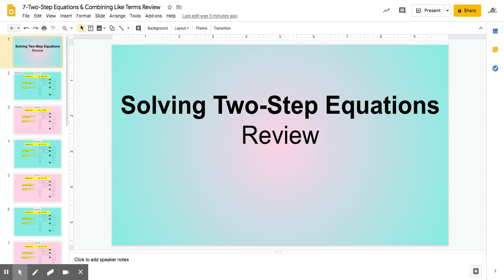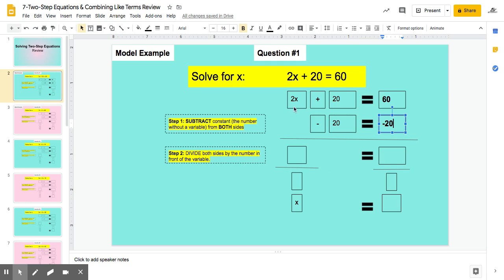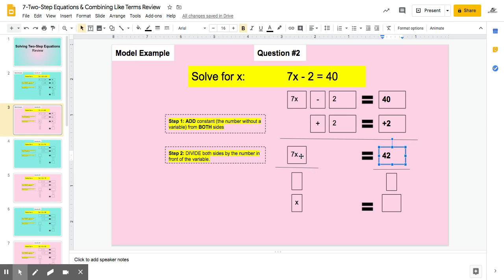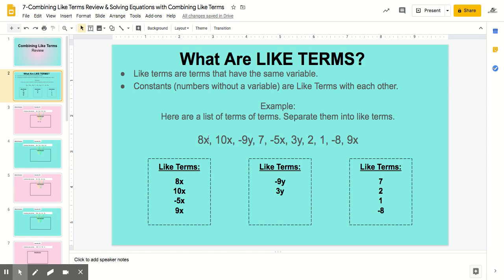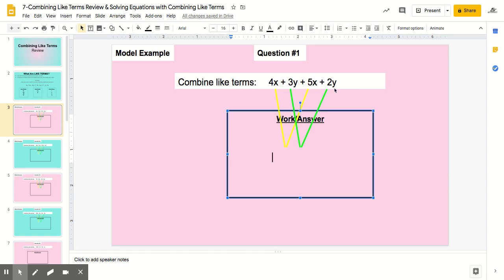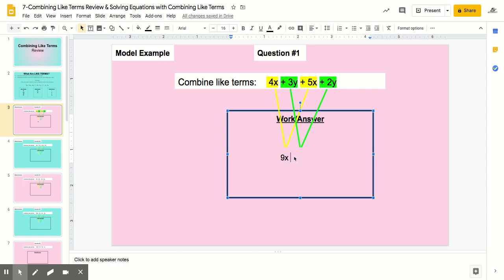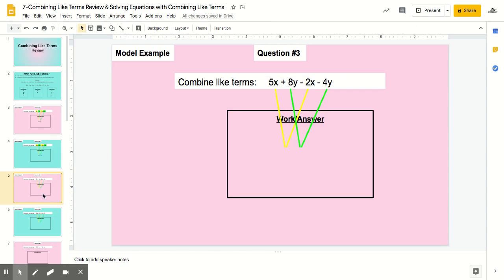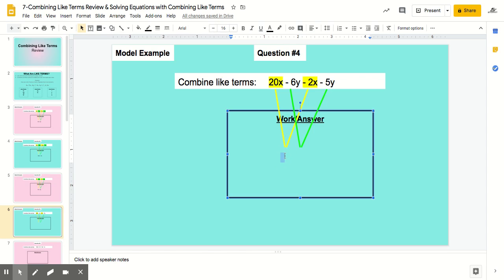7-Two-Step Equations & Combining Like Terms Review